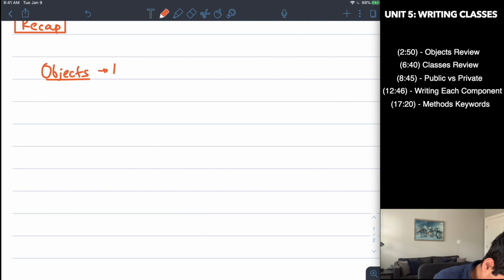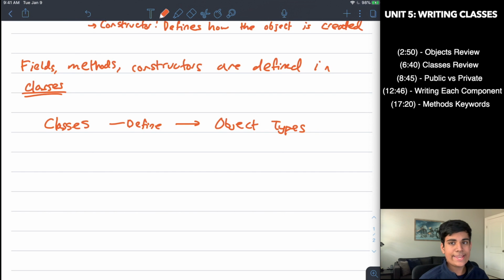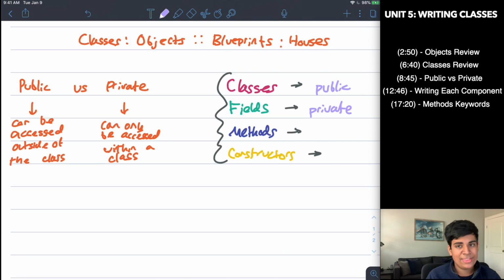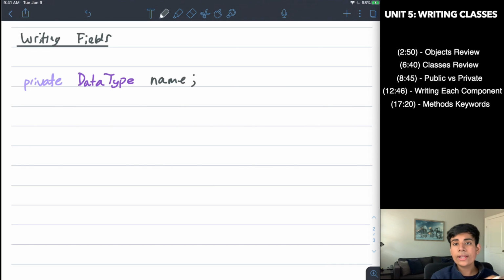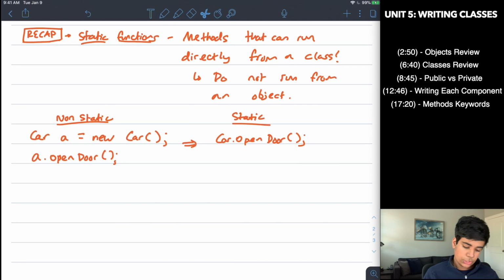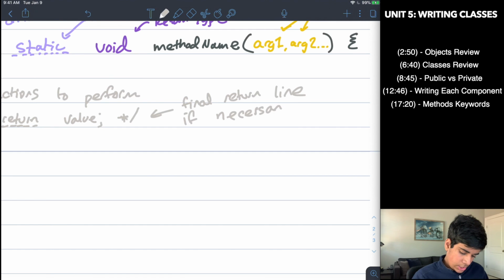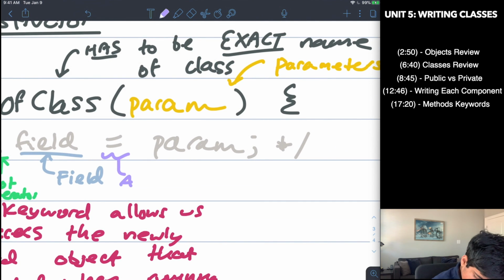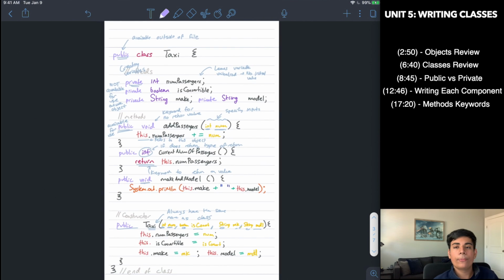APCS Unit 5 (Part 1): Writing Classes In-Depth Review and Practice Test | AP Computer Science A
This video part 1 of the full in-depth review of AP Computer Science A Unit 5: Writing Classes! In this video, I will go over review for Unit 5.